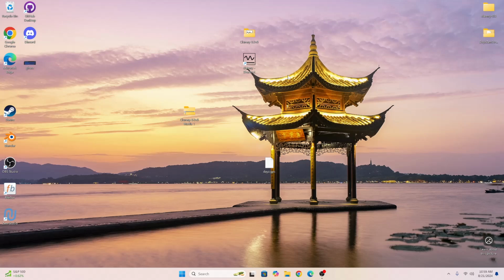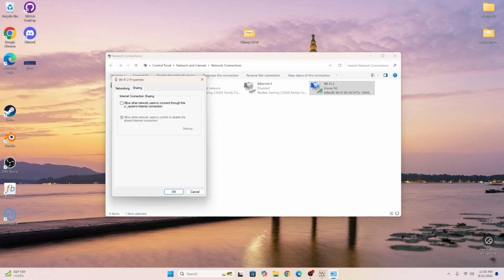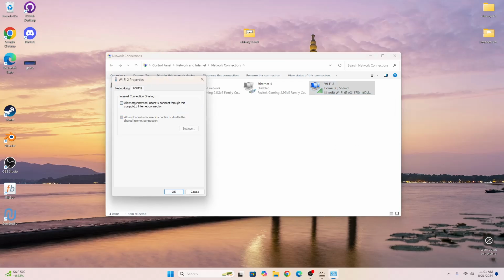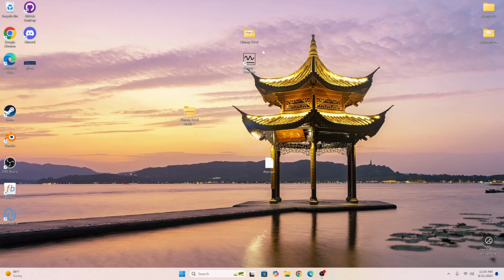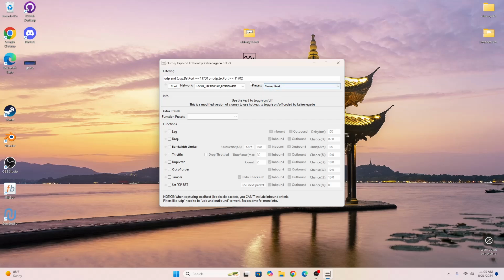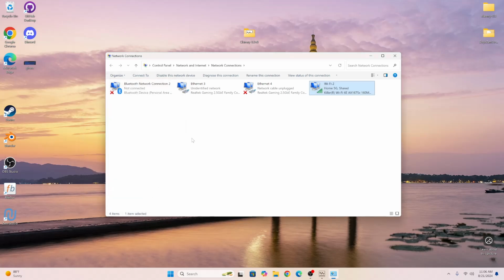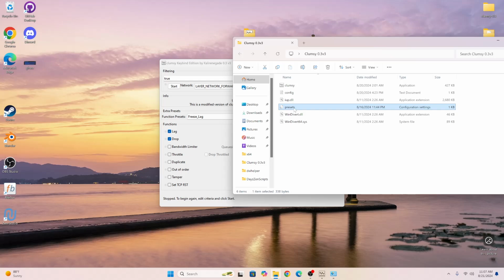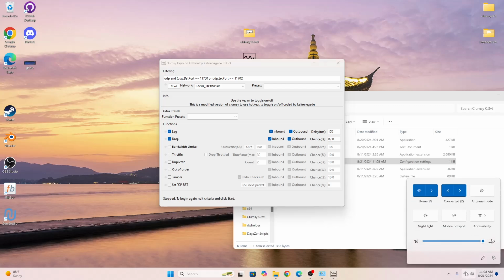windows 10 clumsy 0.3 v3 Lagging Consoles